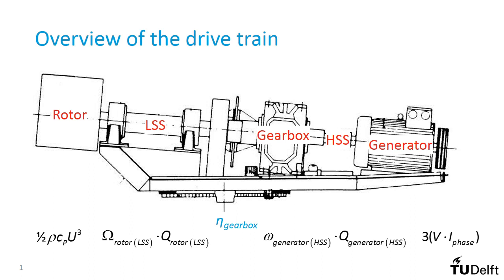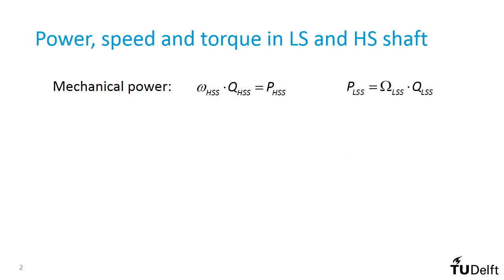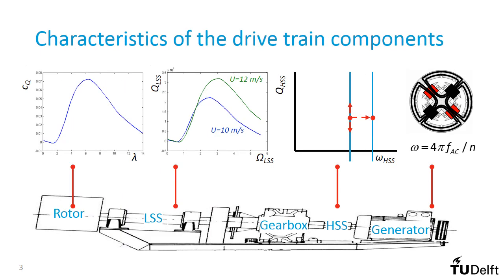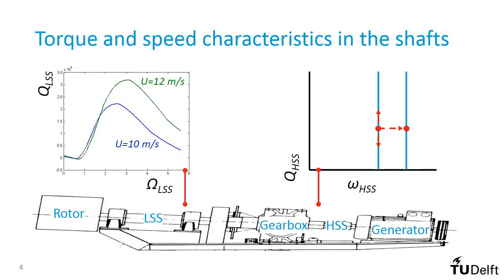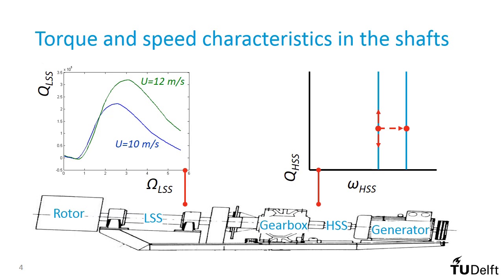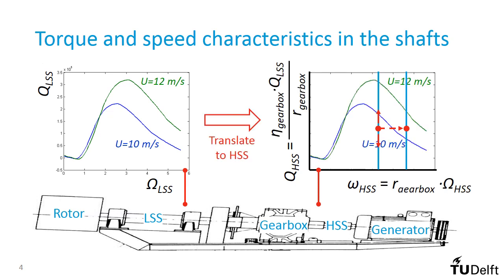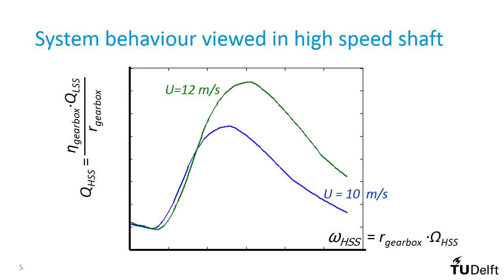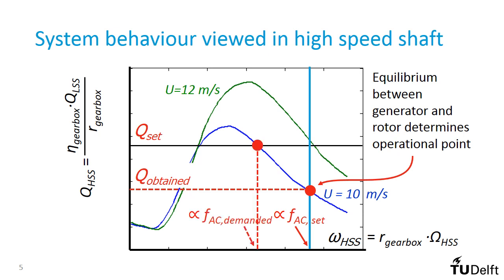Introduction to Wind Turbines: System Behavior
A video lecture from the online course Introduction to Wind Turbines: Physics and Technology, about the drive train behavior.